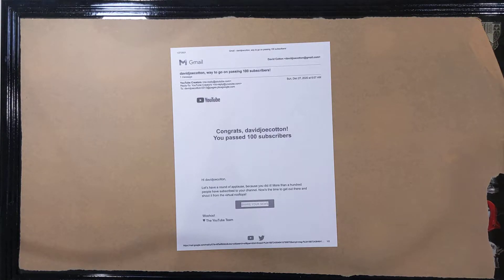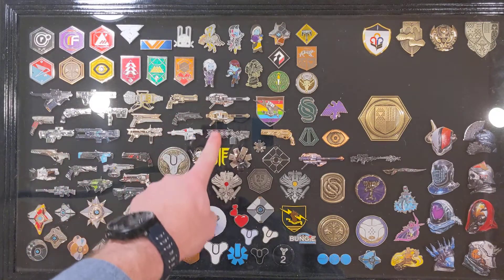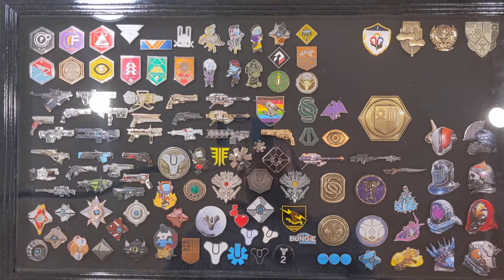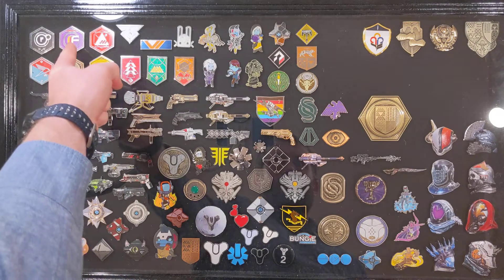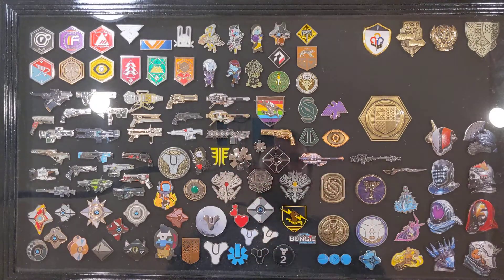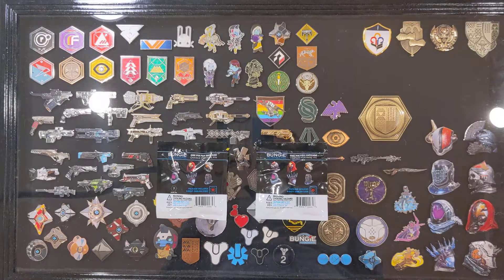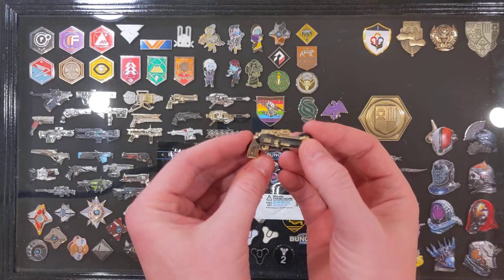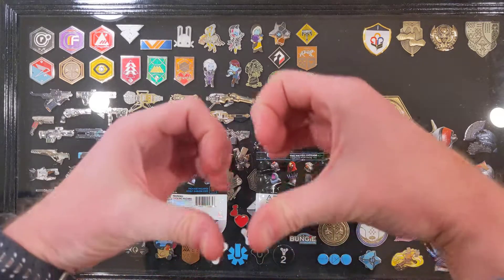100 Subscriber Pin Opening - THANK YOU!!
This one is dedicated to all of you. A thank you for getting to 100.

Comment any official Bungie pins I'm missing to be entered in a giveaway for an Armory Series 4 pin.